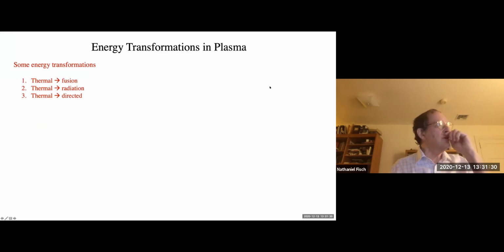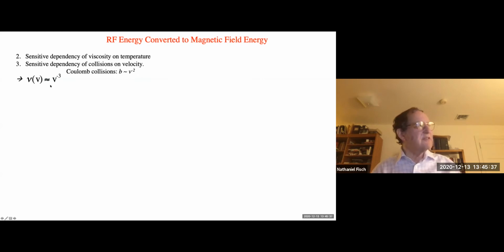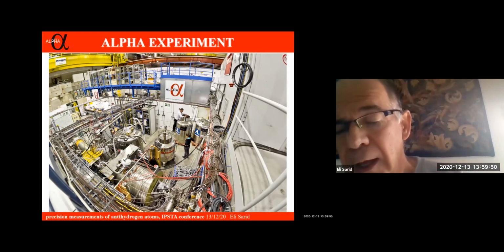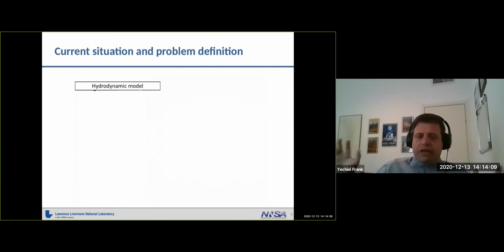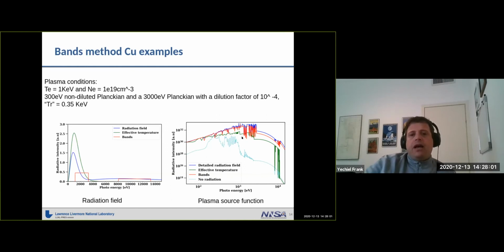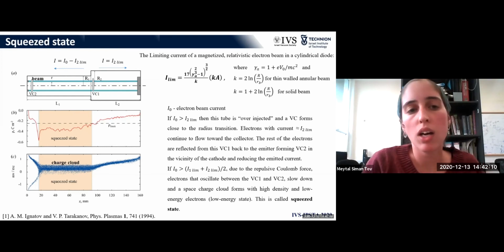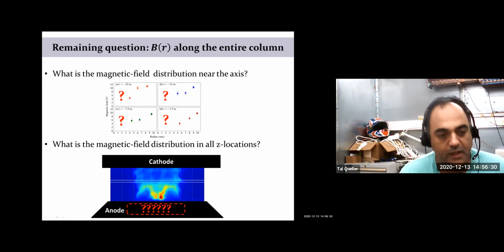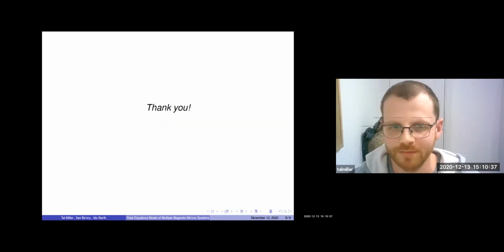IVS-IPSTA 2020 Online Conference | Plasma Science Afternoon Session | set of lectures